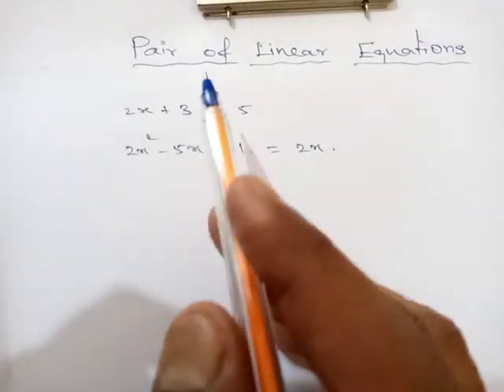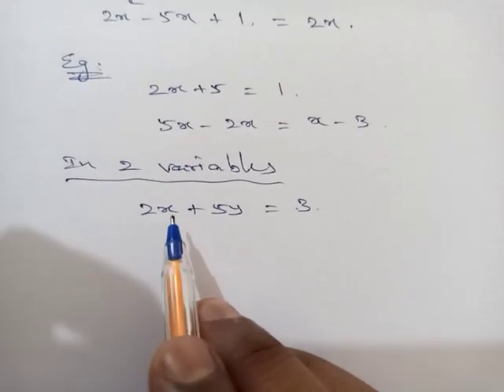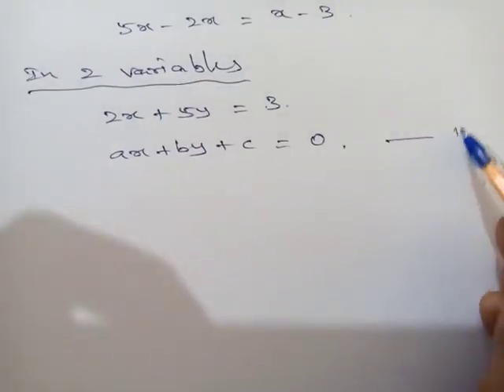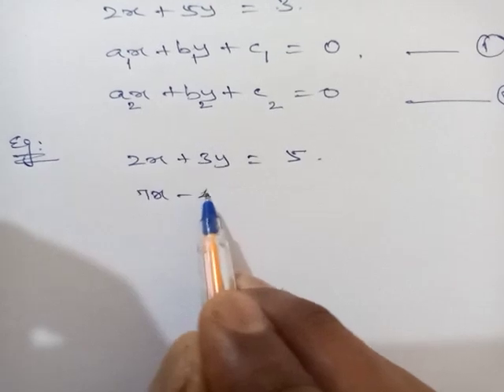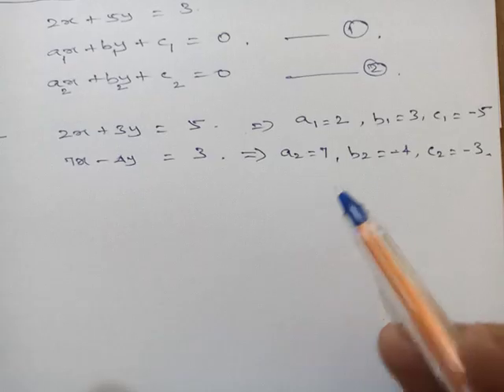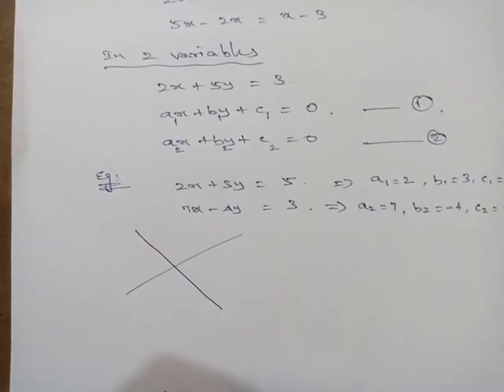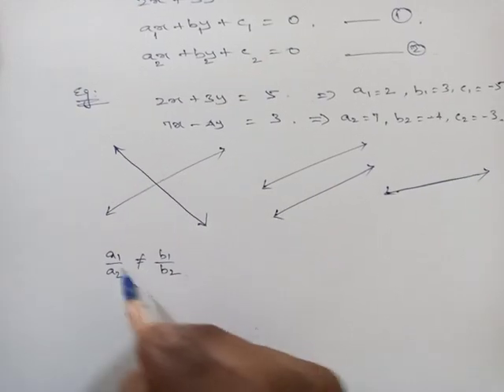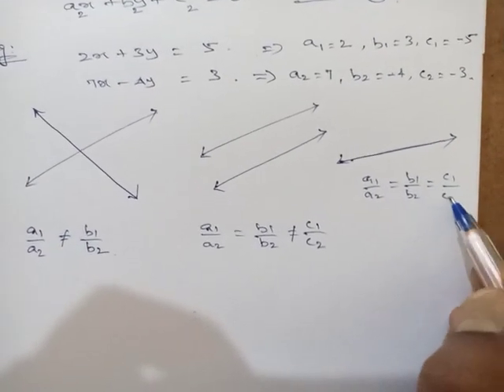PAIR OF LINEAR EQUATION 2